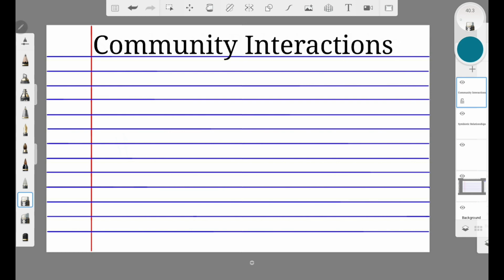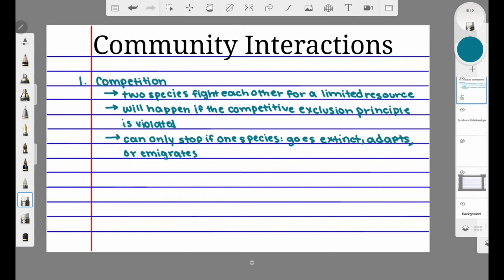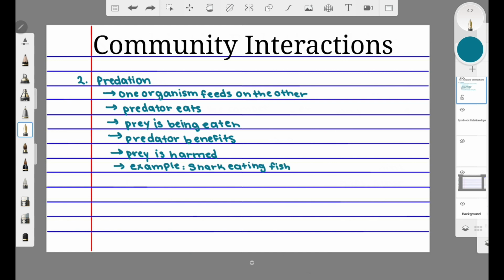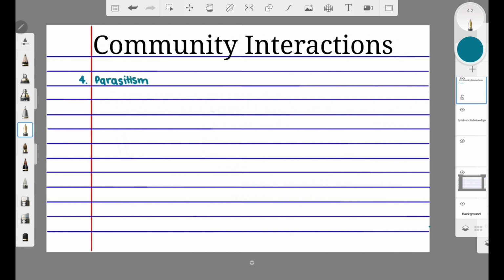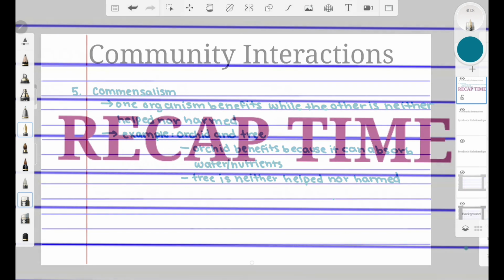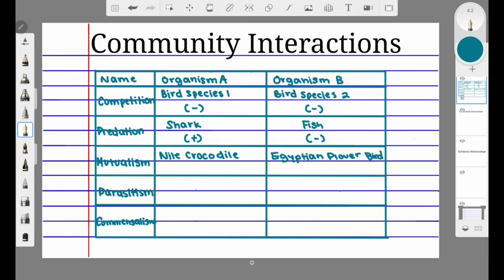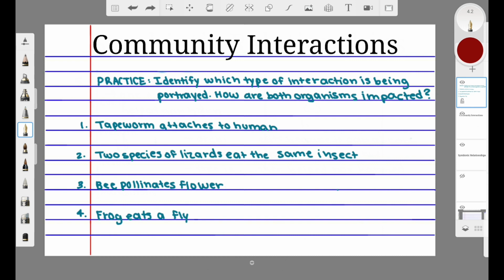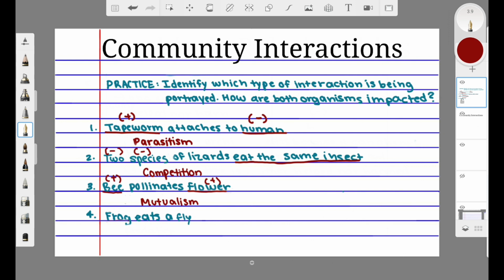Community Interactions-Science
In this video, I walk you through different types of community interactions such as competition, predation, and symbiotic relationships.